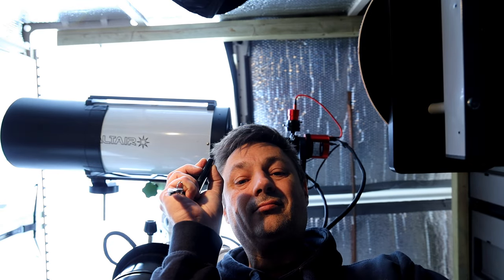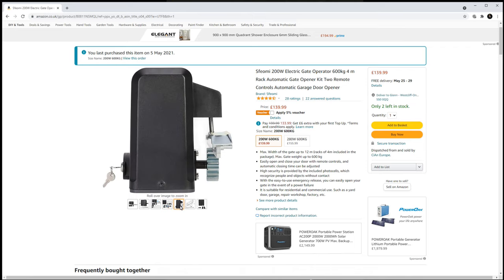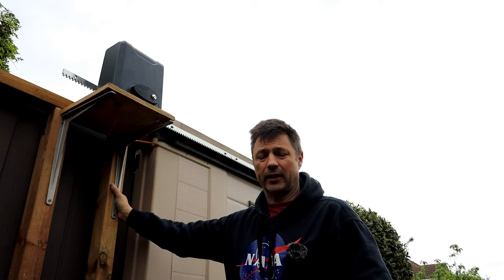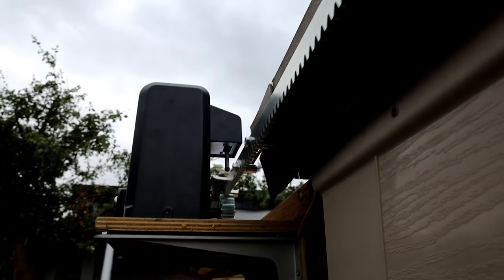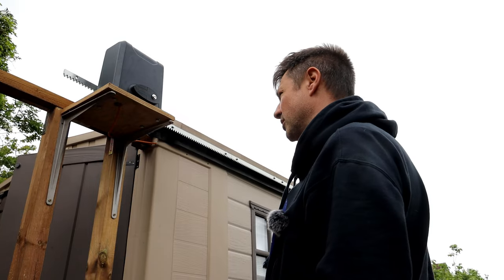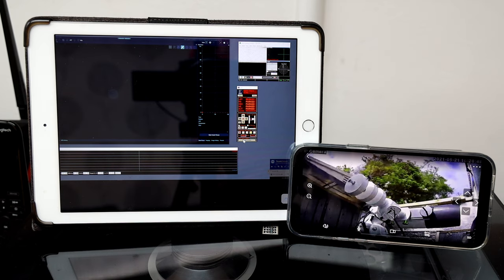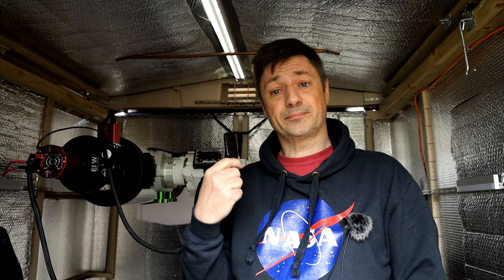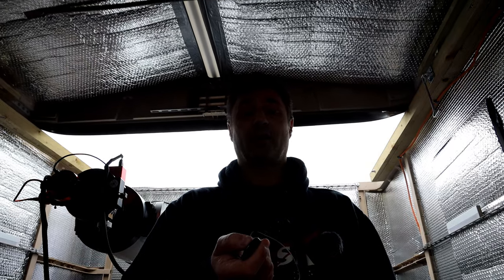Budget Observatory automated electric roll off roof. Remote Astrophotography 😎👍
Finally installed an electric motor to open and close my observatory roof.
At the moment it works off a remote fob but eventually I will hopefully have the PC controlling it so I can truly remote in and start imaging even when not at home. Having a roll of roof observatory is a real boost to this hobby and now its automated is without doubt the best thing I have done.

I can monitor everything with a wifi security camera. The automatic roof is opened and closed with a remote key fob, This will be replaced using the PC

Here is a link to a youtube video of Peter cox and his Observatory where he has installed the same system as me but inside.

Amazon link to the motor I purchased

100 reusable velcro cable ties